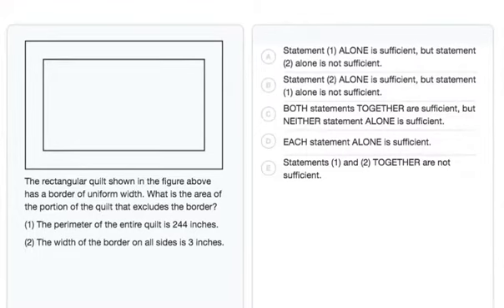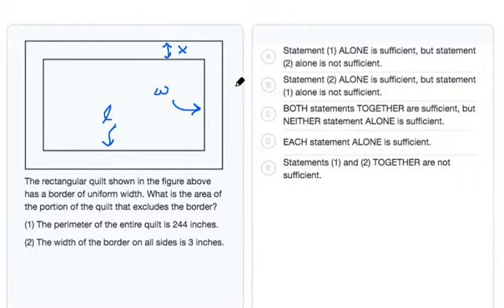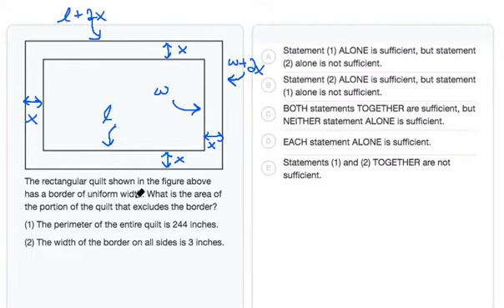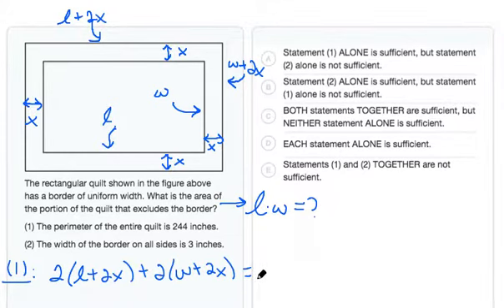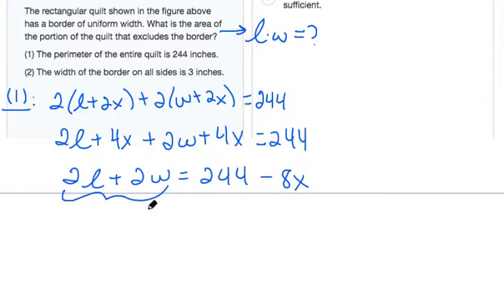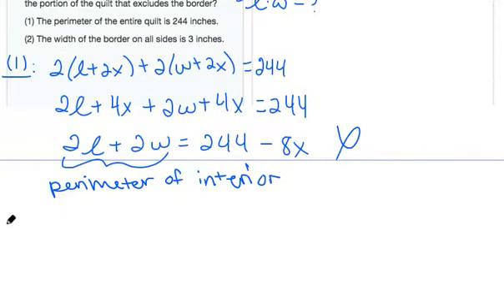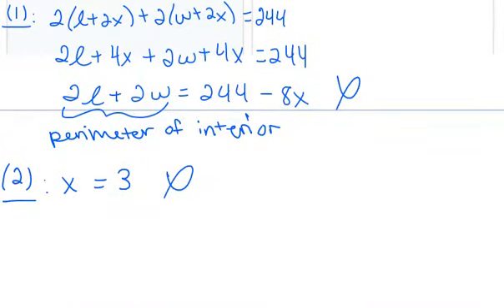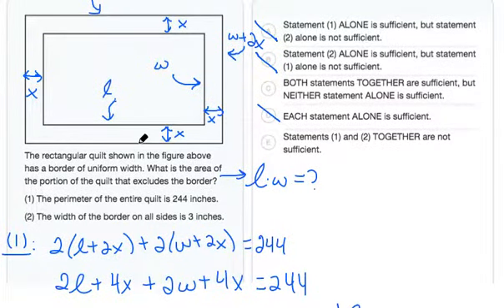GMAT DS 9862